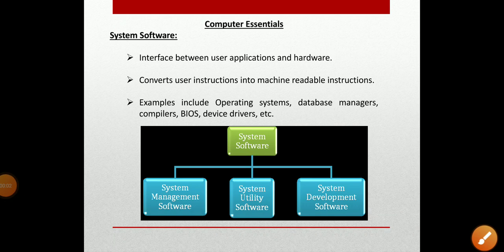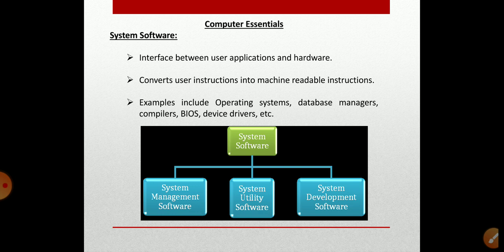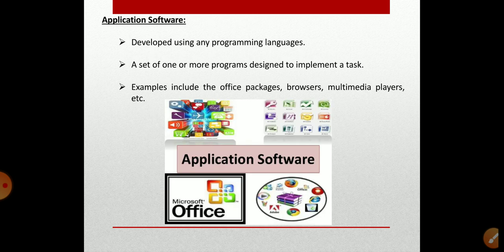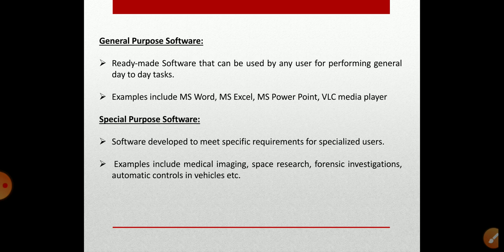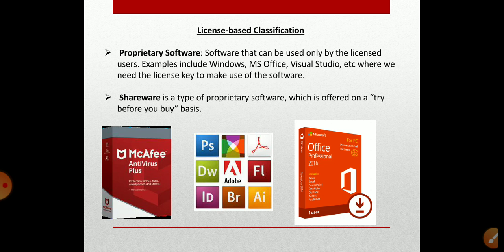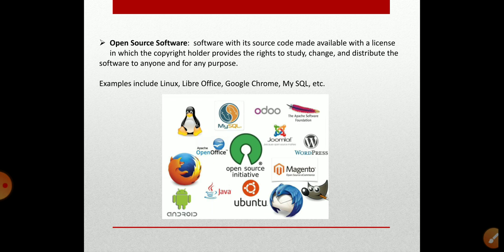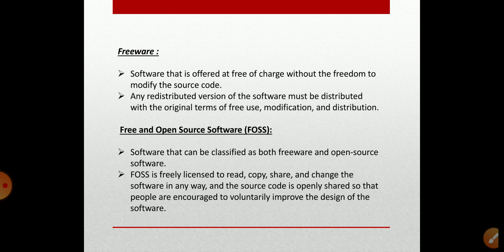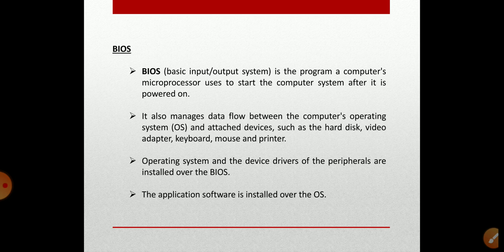Computer Essentials - System Software - Application Software - License based Classification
The essential softwares in a computer - Digital Era - A lecture series on 'Digital Era', a common paper for UG students